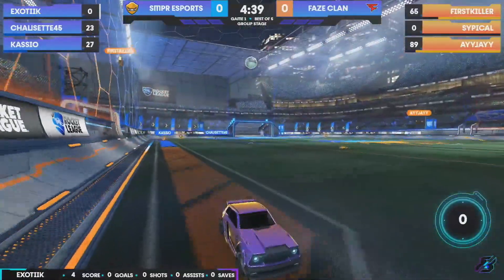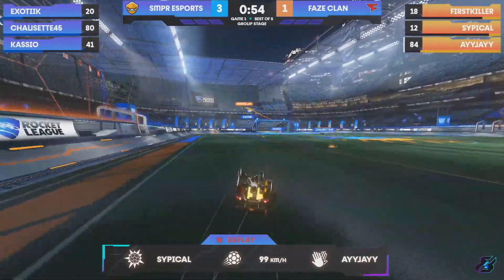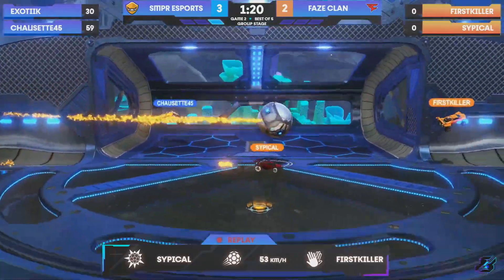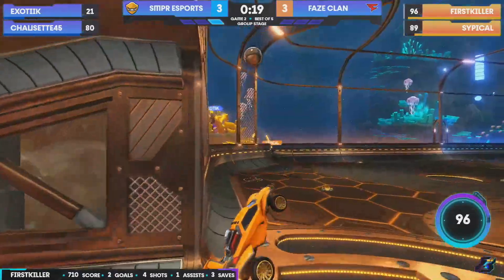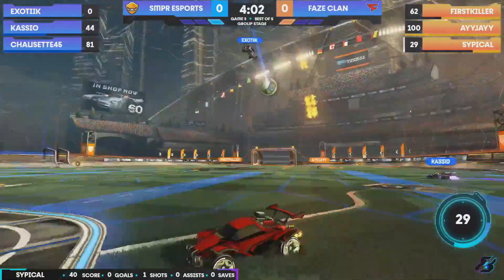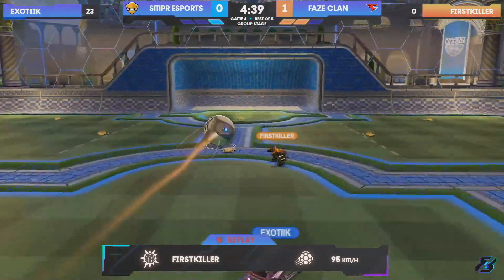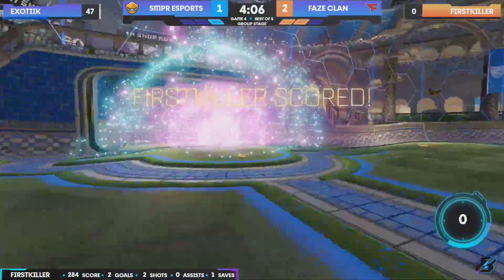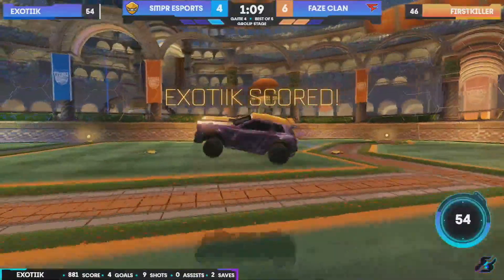Crazy Shenanigans brings W for FaZe Clan over SMPR Esports | Gamers8 | Rocket League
Watch the Gamers8 Rocket League competition live in Riyadh, Saudi Arabia, on July 14-18 with the world's 24 best teams competing for 2M USD in prize money.